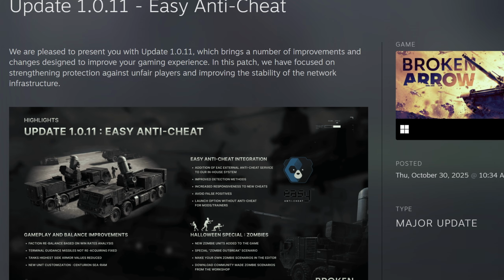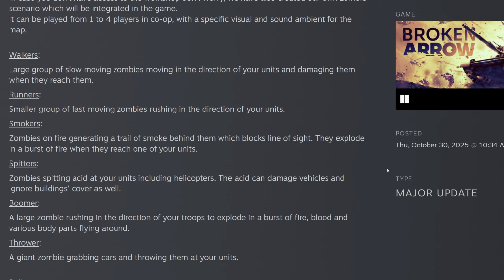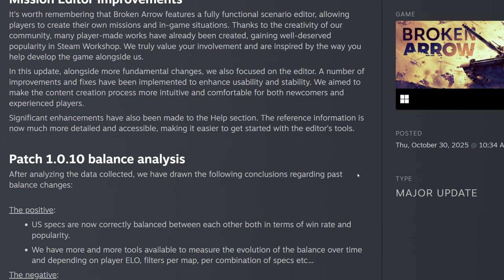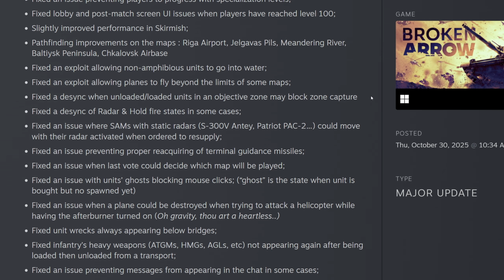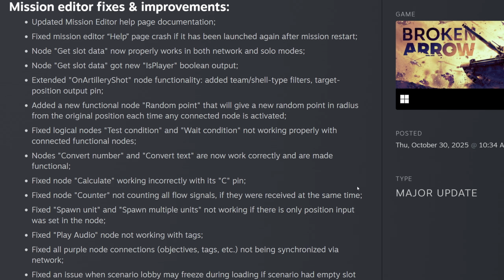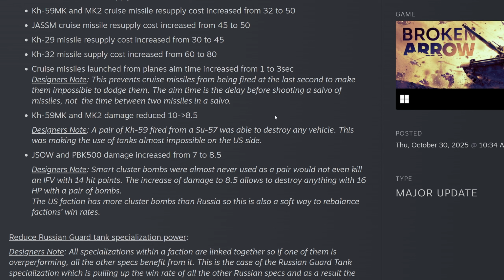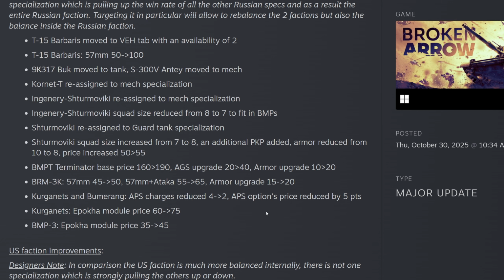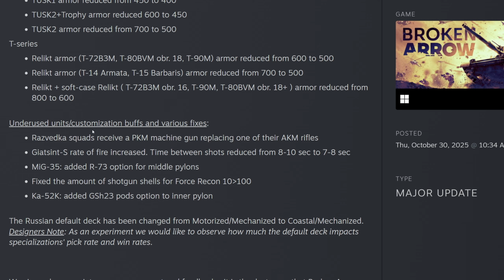Halloween Update - Fixing A Broken Arrow? Easy Anticheat + ZOMBIES!!!!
A run-through and discussion about todays patch for Broken Arrow, some important and welcome updates including Easy Anticheat and ZOMBIES!

Background music not from the game will be Stream Beats by Harris Heller - Synthwave collection mostly.

Chapters:
00:00 Intro and Easy Anti Cheat
02:49 Halloween Zombies
05:20 Server Side Stuff
06:45 Mission Editor Improvements
07:52 Balance Analysis
09:56 General Patch Notes
14:00 Mission Editor Fixes
15:52 Balance Changes!
24:54 Closing Thoughts